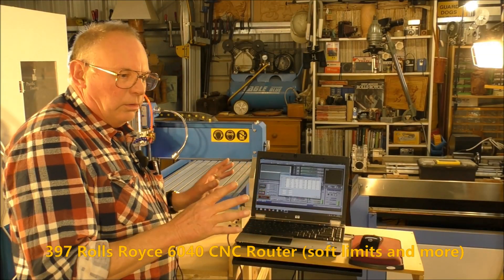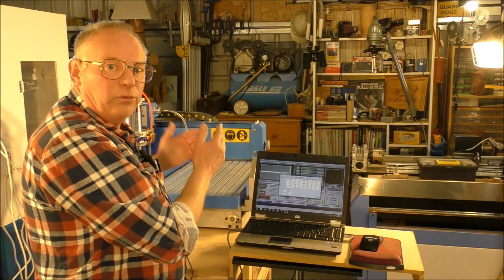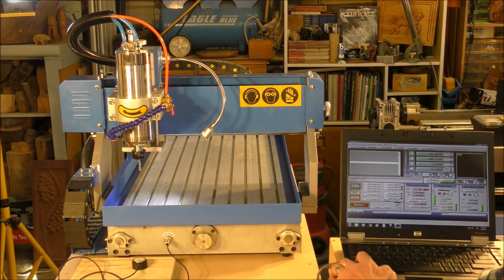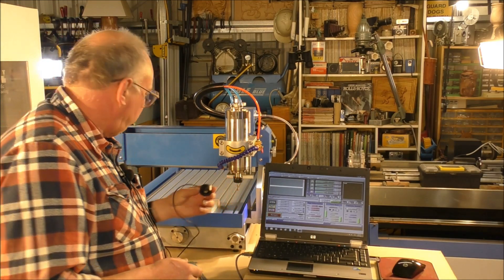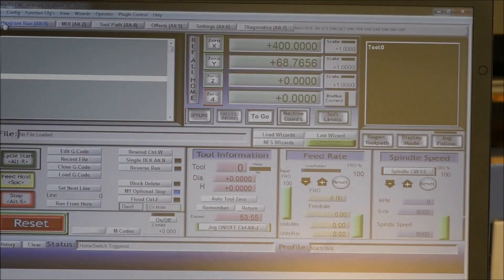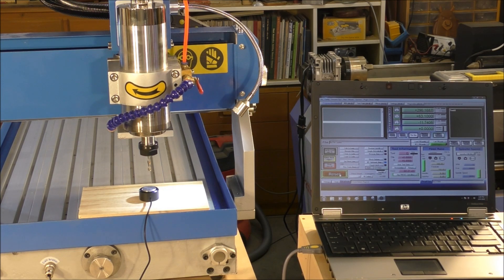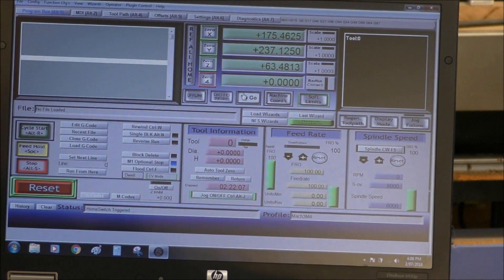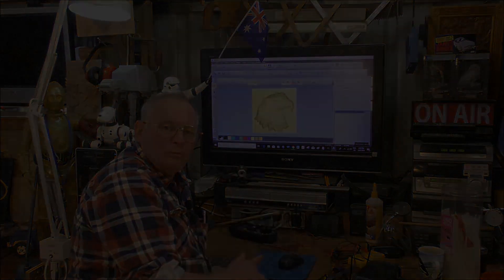THE BEST 6040 CNC ROUTER FROM CHINA (soft limits and more)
Video 397 Roger Webb takes you through the full process of setting up a Rolls Royce 6040 CNC Router (soft limits and more)